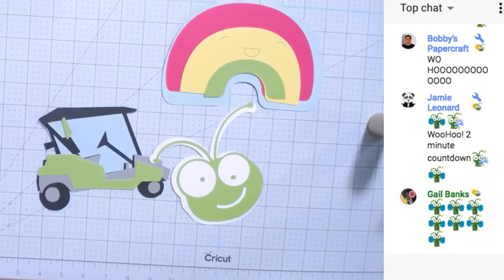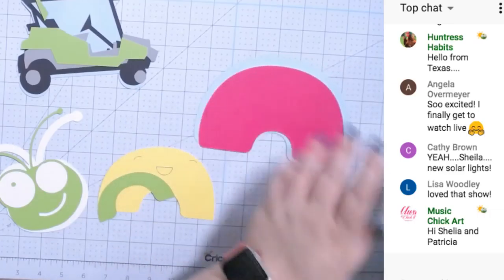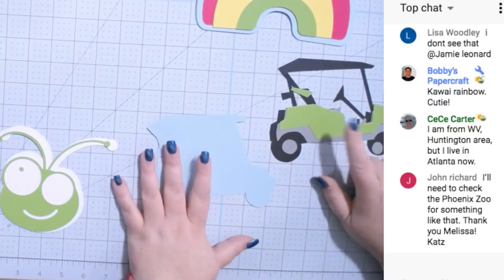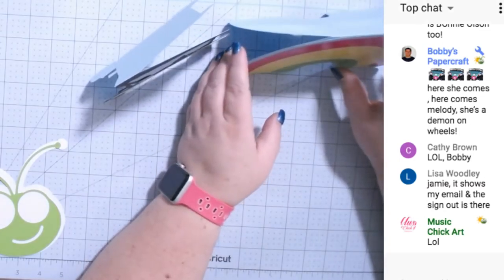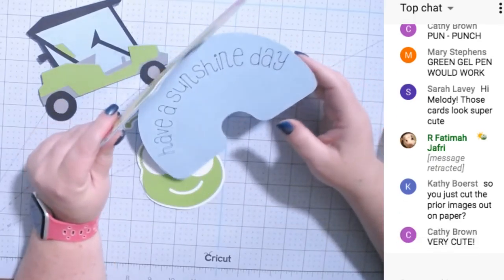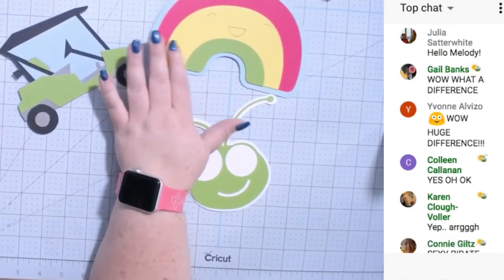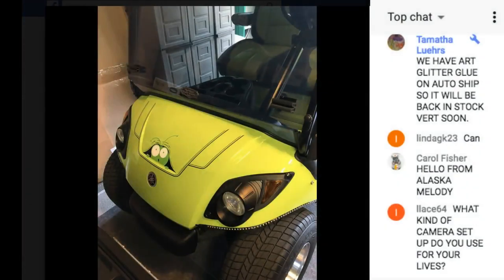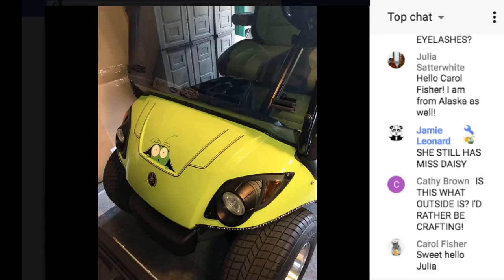Cute Shaped Cards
Live from The Villages, FL.

*CALL-IN NUMBER during live videos*
Here is the post where Patreons can get the phone number

   ***LINKS***
CHARGING

I’m not paid to create any videos and I only use products I love. I’m sometimes sent free product but will only use the product in a video if I choose to.